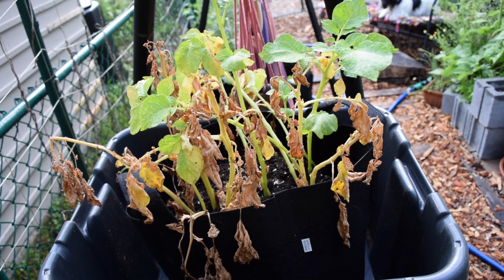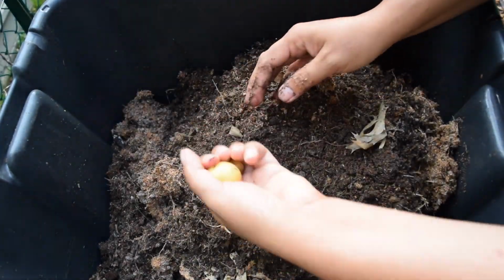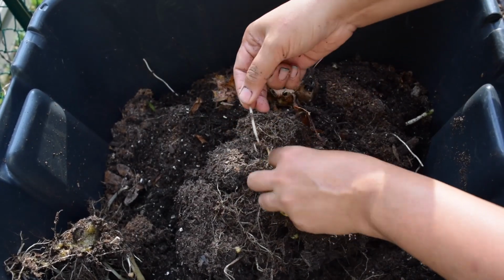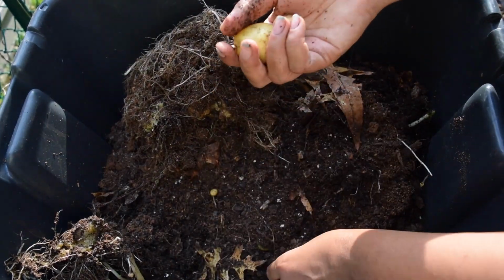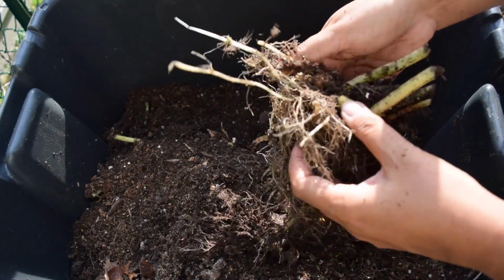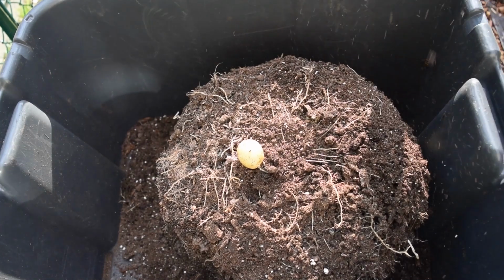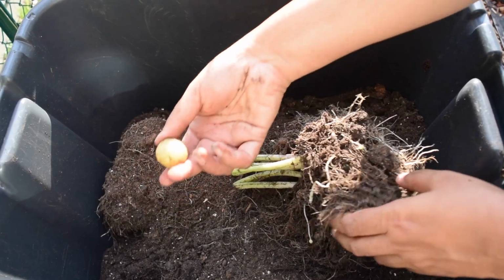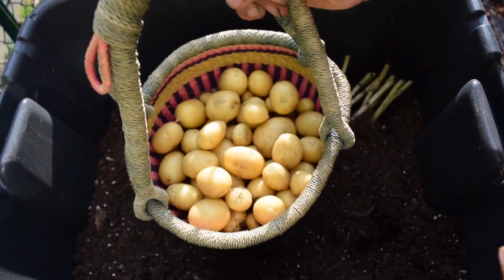Harvesting new potatoes from store-bought organic potatoes grown in fabric grow-bags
Harvesting new potatoes from store-bought organic potatoes that I grew in 7-gallon fabric grow-bags: THBY Potato Harvest (June 19)